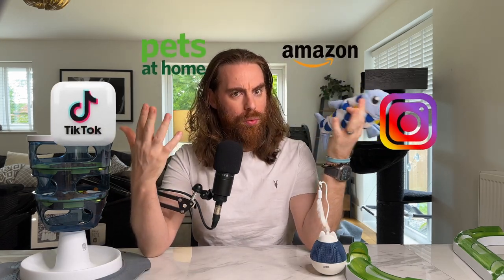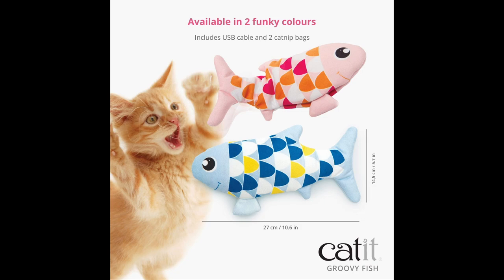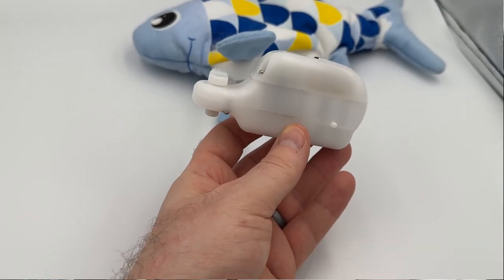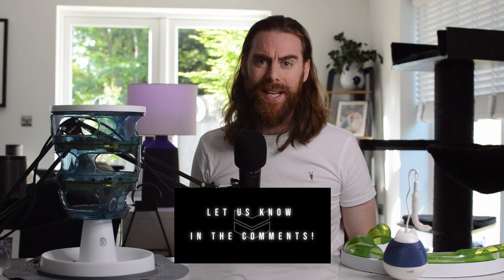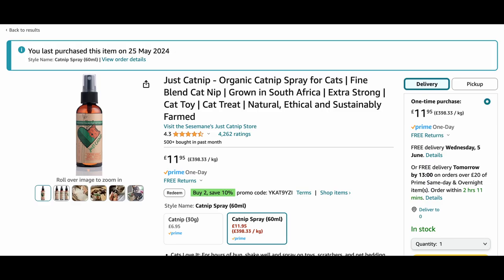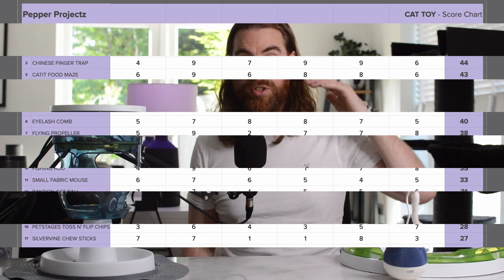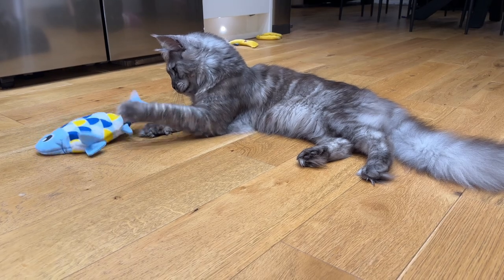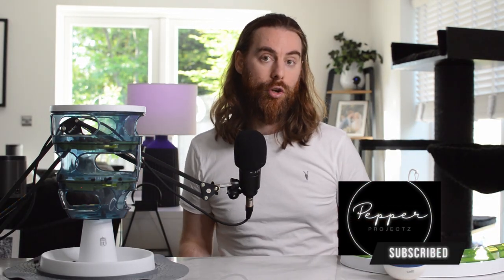Catit Groovy Fish: Is It WORTH Your Money?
We review the Catit Groovy Fish interactive cat toy. Is this budget Catit toy worth your money? See how it compares and find out whether the Groovy Fish is a top rechargeable cat toy for indoor cats and kittens alike. This smart electronic catnip toy, purchased from Amazon, offers interactive features, a pocket for catnip and a stylish design, watch till the end to see how it measures up.

Catit Groovy Fish (Amazon Link)

Other top toys mentioned

Plastic Spring

Chinese Finger Trap (Plastic Tube)

Tower Feeder

Fishing Rod

Flying Propeller

About
Are you on the hunt for the best cat toy in the world? Look no further! In our latest video, we dive deep into the Catit Groovy Fish, a top contender for the best interactive cat toy. We've put this toy to the ultimate test, examining every feature and comparing it to other popular cat toys on Amazon. Whether you have playful kittens or more mature cats, our thorough review will help you decide if this toy is the perfect addition to your feline's collection.

Join us as we break down the pros and cons of the Catit Groovy Fish. This cat toy is designed to keep your indoor cats entertained with its realistic flopping motion and refillable catnip pouch. We'll discuss its durability, battery life, and how it stacks up against other interactive cat toys. From the soft, safe material to its motion-activated flaps, find out if this toy meets the high standards of cat experts and the expectations of your furry friends.

Our review doesn't stop at features and durability—we also consider the practical aspects of cat care and behavior. Learn how to maximize playtime according to veterinarians, and discover why this toy scored 43 out of 60 in our comprehensive comparison chart. If you're looking for the best cat toy ever, or just a cool new addition to your cat's toy rotation, this video is for you.

Chapters
0:00 - Introduction
0:37 - Part 1
2:04 - Part 2
3:42 - Part 3